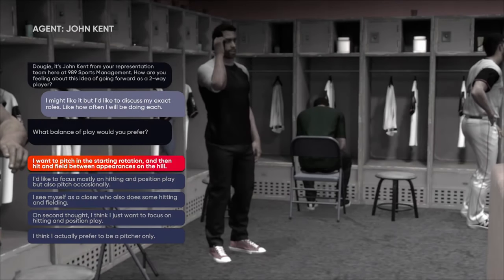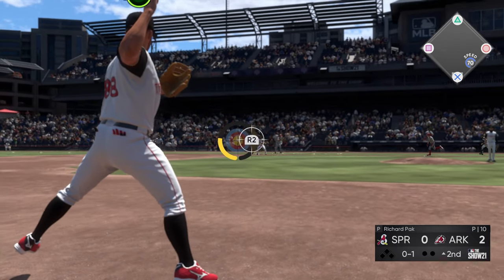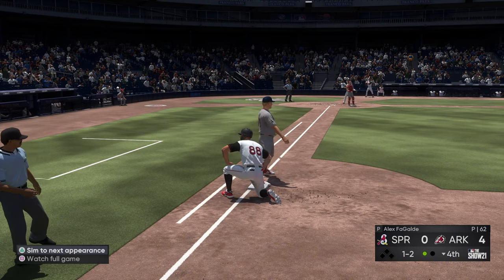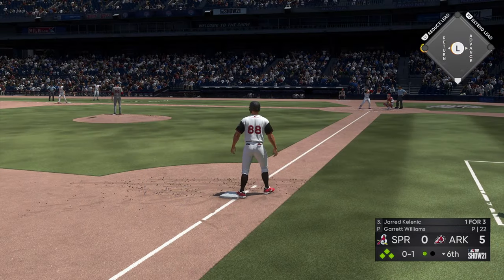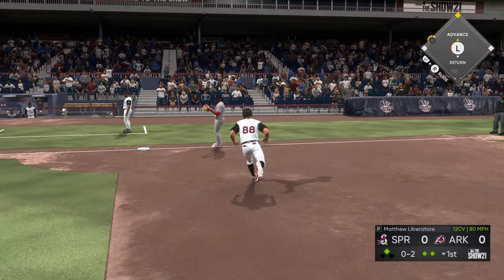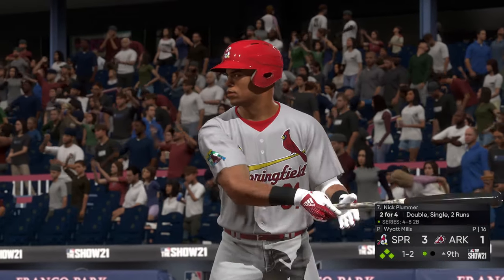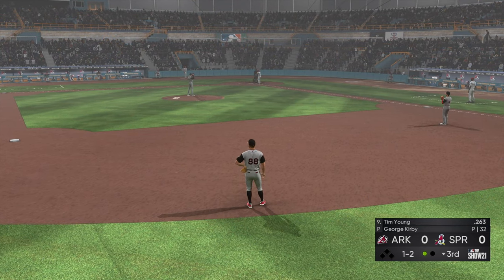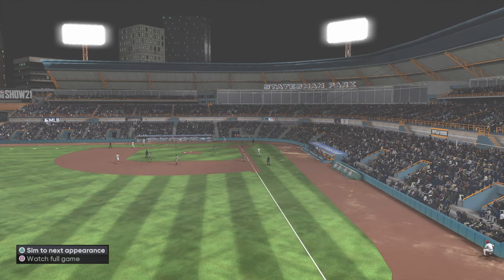CALL ME DOUGIE "DOUBLE" DECKER! | British Man Plays Baseball | MLB 21 | 03 Road To The Show | PS4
CALL ME DOUGIE "DOUBLE" DECKER! | British Man Plays Baseball | MLB 21 | 03 Road To The Show | PS4 PRO

A British Man Plays Baseball (MLB 21 Road to the show to be exact!) Join me and Dougie Decker on this journey to the Majors! Expect me chatting absolute rubbish about baseball and not having a clue what I'm doing! Be Nice in the comments!